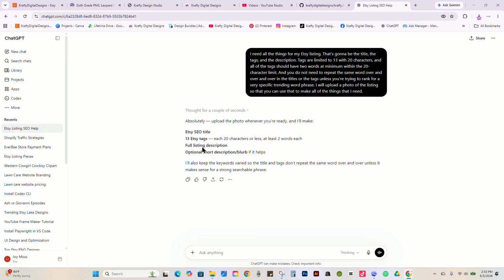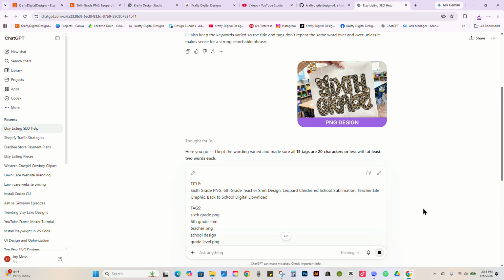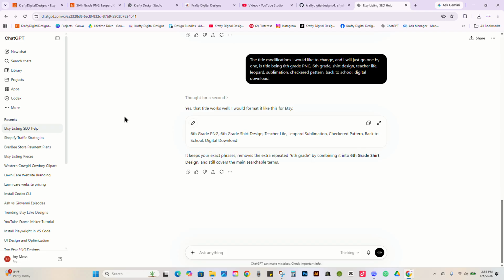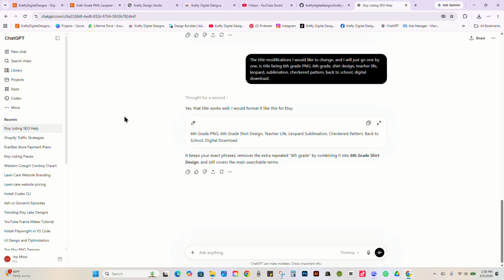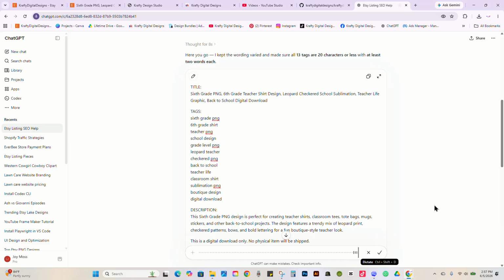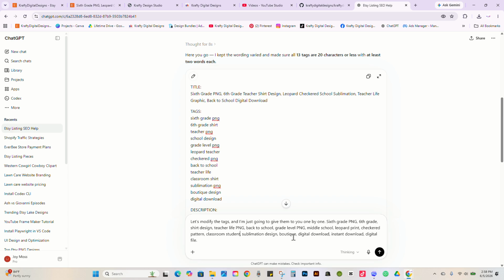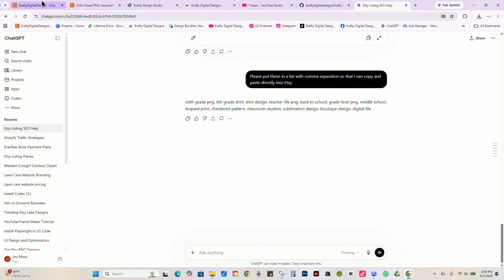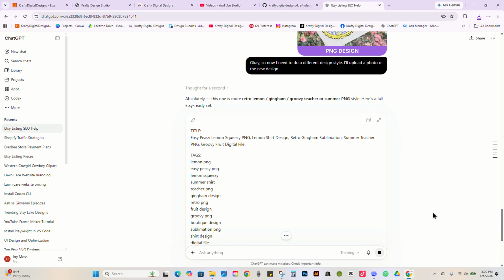Using ChatGPT for Etsy SEO: Titles, Descriptions, and Tags Made Easier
Prompt: I need all the things for my Etsy listing. That's gonna be the title, the tags, and the description. Tags are limited to 13 with 20 characters, and all of the tags should have two words at minimum within the 20-character limit. And you do not need to repeat the same word over and over and over in the titles or the tags unless you're trying to rank for a very specific trending word phrase. I will upload a photo of the listing so that you can use that to make all of the things that I need. Please check Etsy for relevant SEO for listings listed in the last 2 to 3 months that are already getting sales.

In this video, I’m walking through how I use ChatGPT to help generate titles, descriptions, and tags for digital product listings.

I’ll show how ChatGPT can help you come up with keyword ideas, create a stronger product title, write a clear description, and generate tags that make sense for your design. This can save so much time when you are creating a lot of listings and want a better workflow without starting from scratch every single time.

This tutorial is great for digital sellers, Etsy sellers, Shopify sellers, and anyone who creates products and needs help writing listing copy.